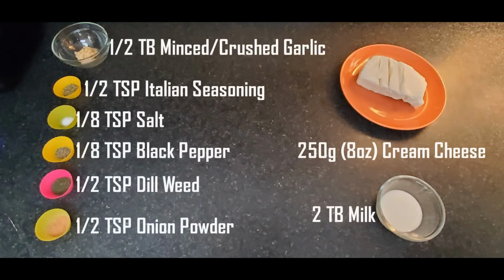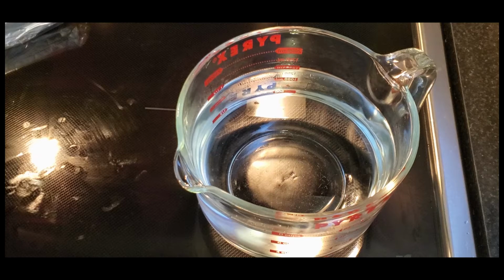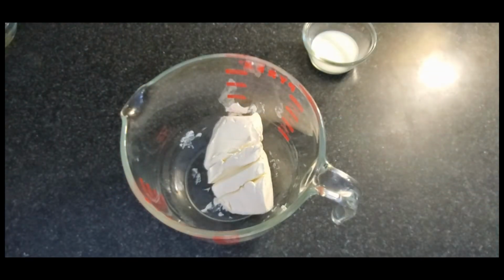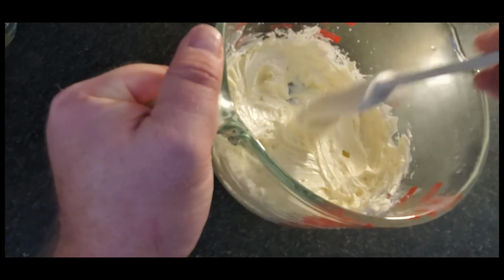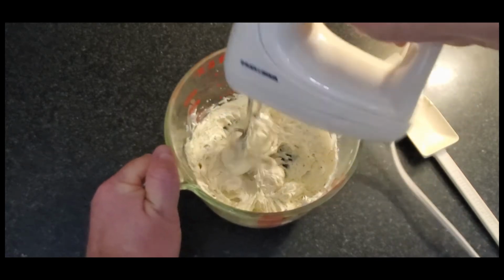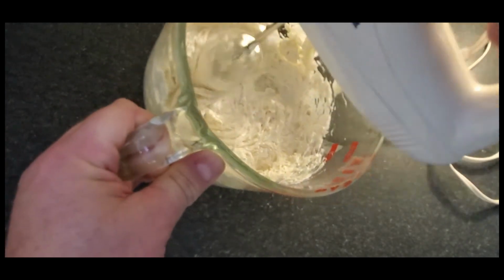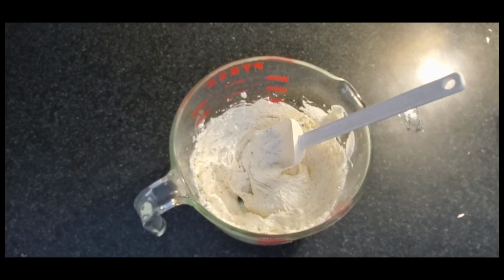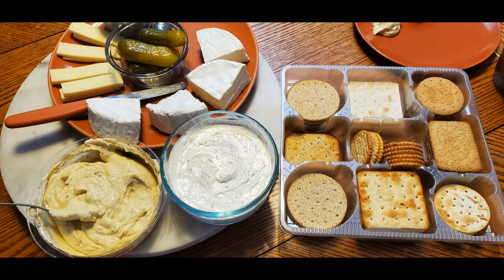Make Herb & Garlic Cream Cheese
This is an easy-to-make herb & garlic cream cheese with common ingredients from your pantry or spice rack.  Thanks!

Ingredients:
250g (8oz) Cream Cheese
2TB Milk
1/2 TB Minced/Crushed Garlic
1/2 TSP Italian Seasoning
1/8 TSP Salt
1/8 TSP Black Pepper
1/2 TSP Dill Weed
1/2 TSP Onion Powder

Soften cream cheese first, add milk.  Mix.  Add spices.  Mix again.  Add Garlic and mix a final time.  Refrigerate for 1 to 2 hours minimum.